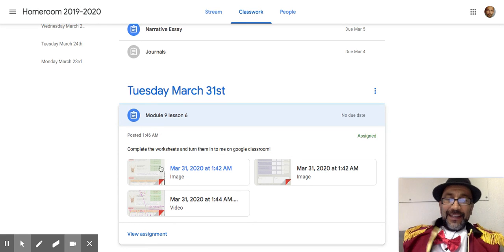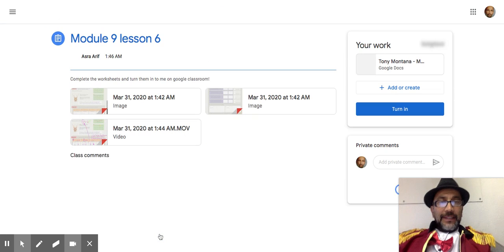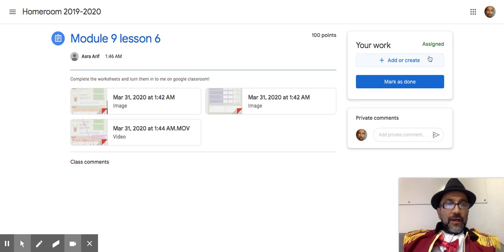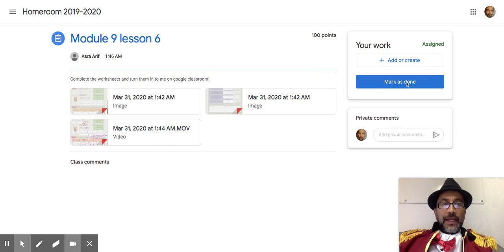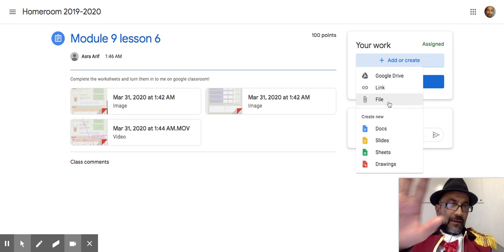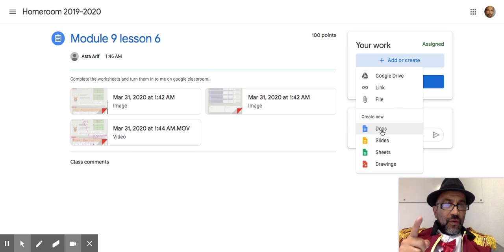Tony Montana - Module 9 lesson 6 - Google Docs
How to summit work or turn in work.